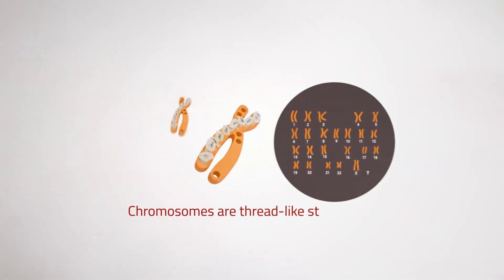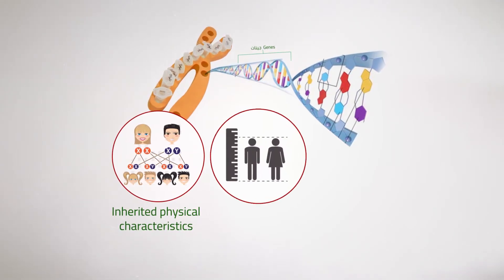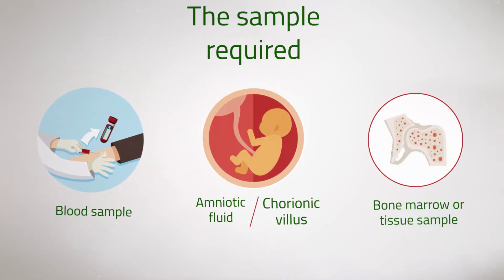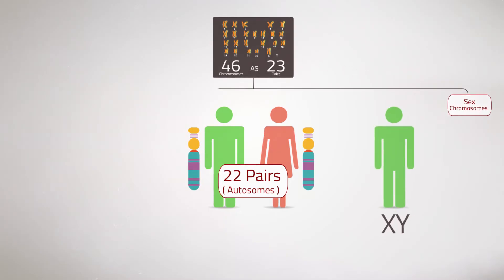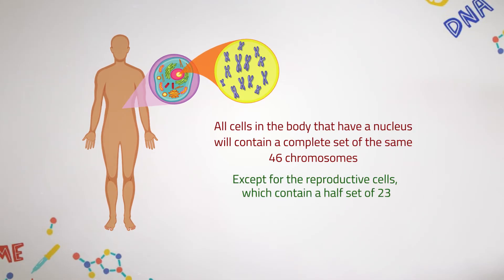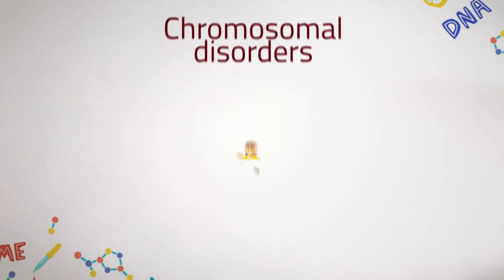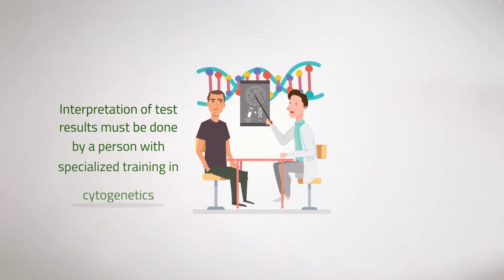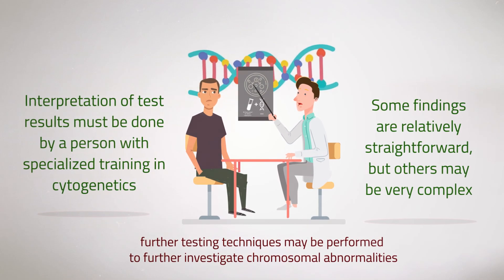Everything you Need to Know:Chromosome Analysis (Karyotyping)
A test performed to help diagnose genetic diseases, some birth defects, and any disorder of the blood and the lymphatic system.